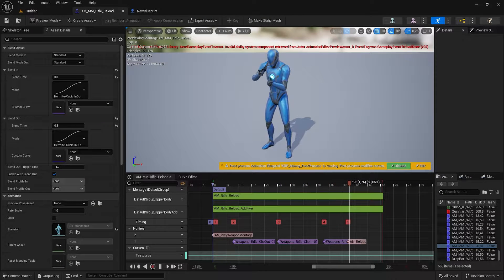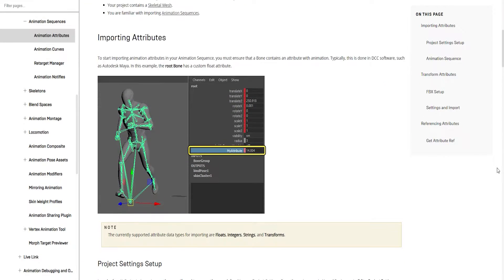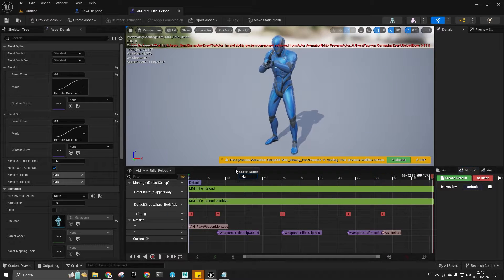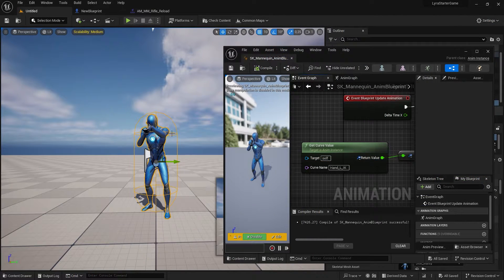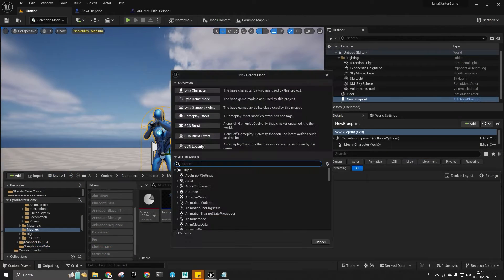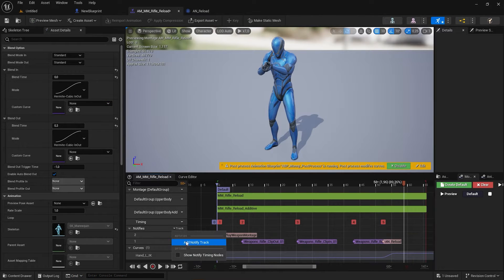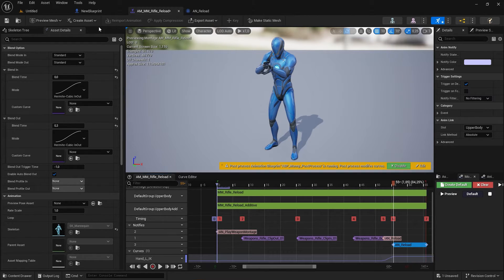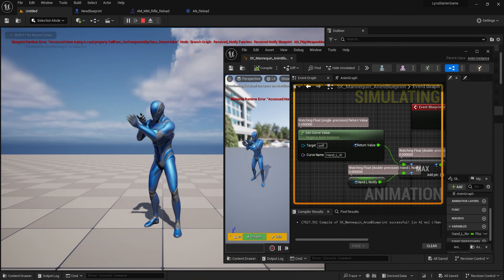UE5 TechAnimTip#3 - Keep Curve value while Blending In/Out from an Animation Montage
Unreal Engine Animation Montages are very powerfull and useful, but if you're using curves within the montage, the blend in/out cause the blending to override the curve values that are set to 1.
In order to fix this issue I found a solution that require the use of an Anim Notify State.